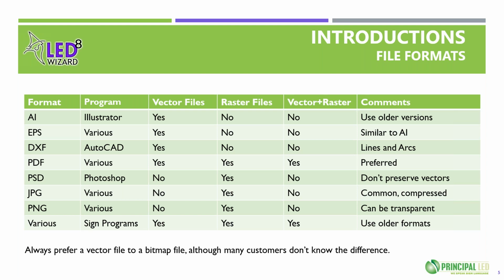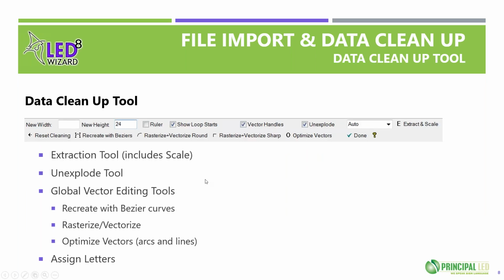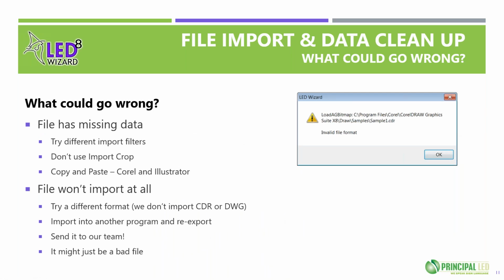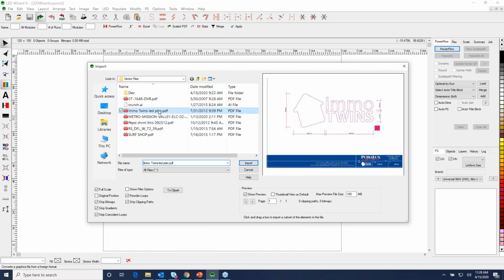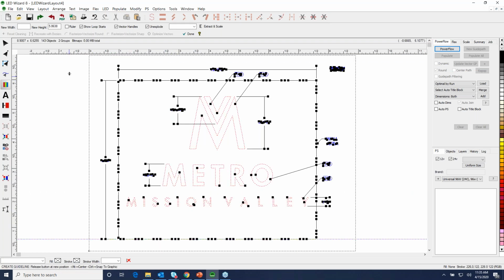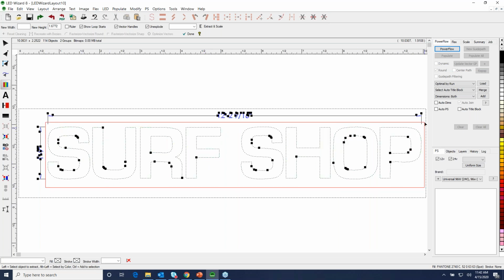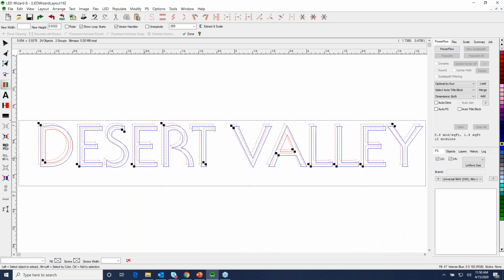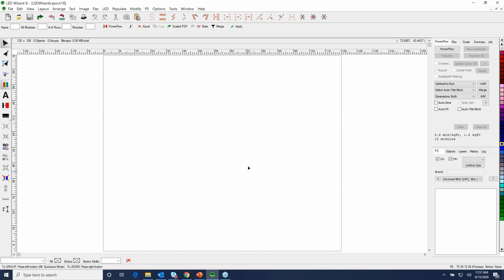1: LW8 Training: File Import & Data Cleanup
Most jobs in LED Wizard start from imported artwork, so this week we took a look at the process for importing custom artwork and cleaning it up in preparation for population. This webinar also goes over importing retrofit photos and some strategies for how to handle these kinds of jobs.  For more visit LEDwizard8.com